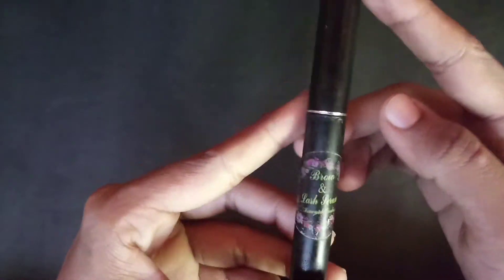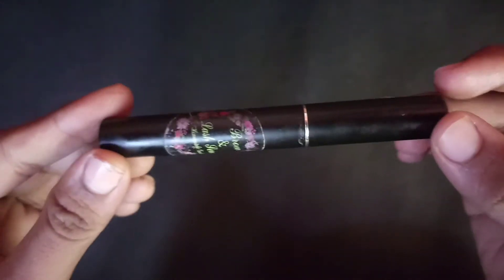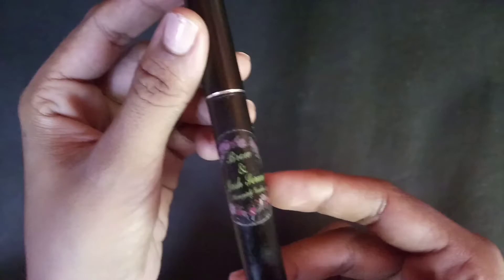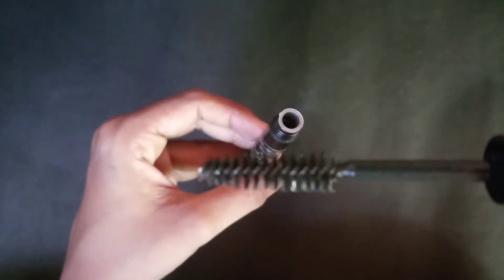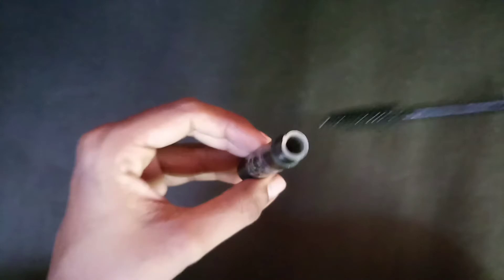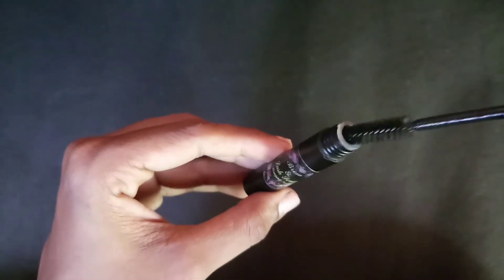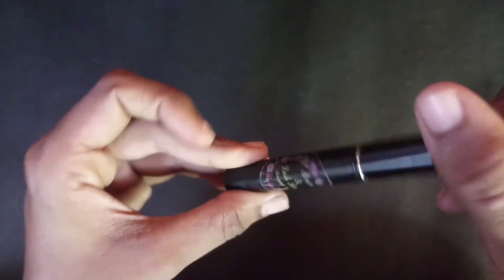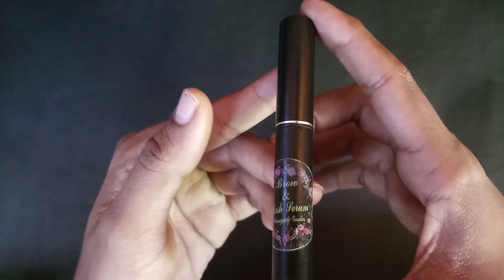EYE BROW & EYE LASH SERUM REVIEW | NATURE_FOODY_TO_YOUR_SKIN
Hello friends,

Here i am sharing the review of eye brow & lash serum. Hope you guys will enjoy this.